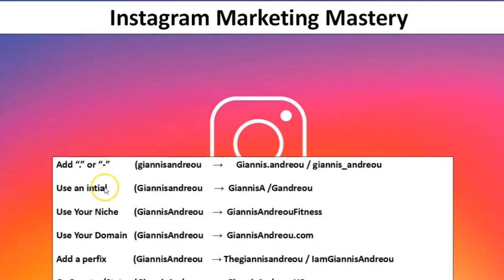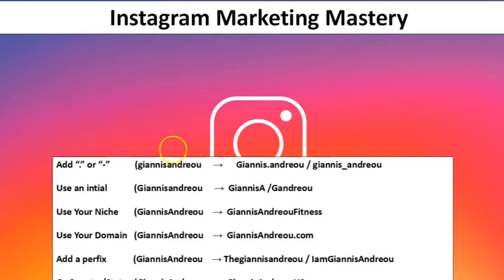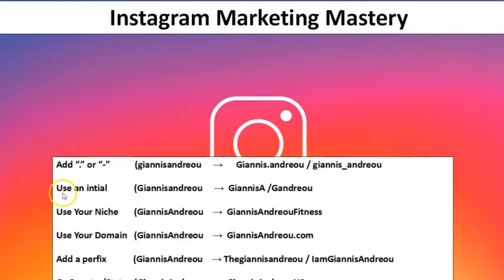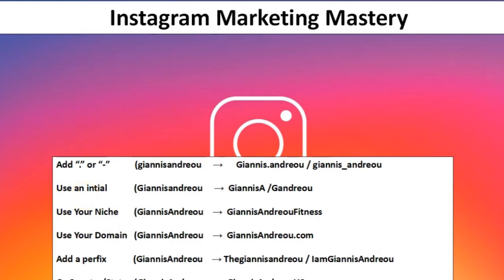4. How To Chose The Best Instagram